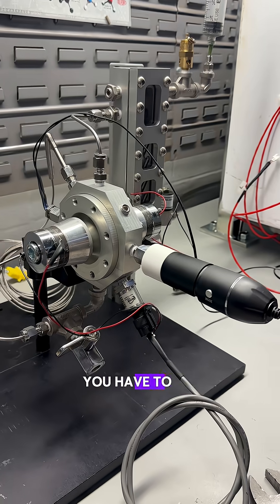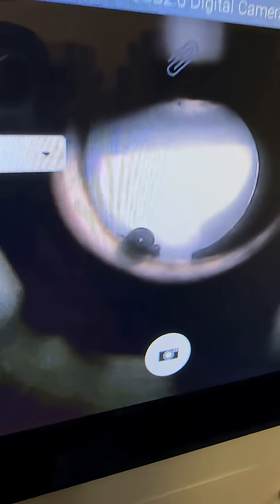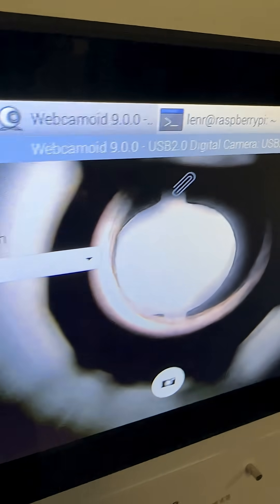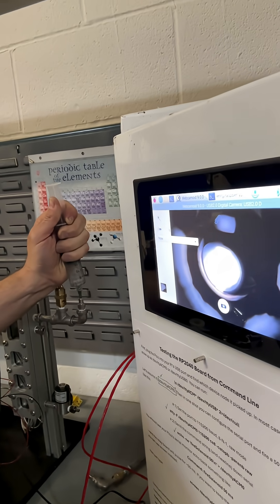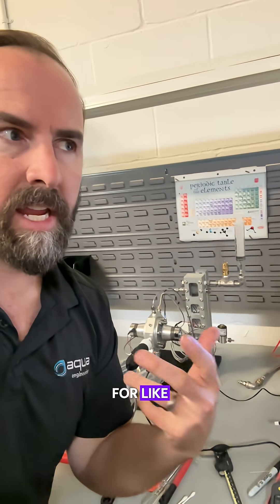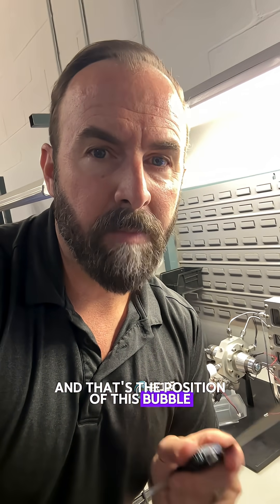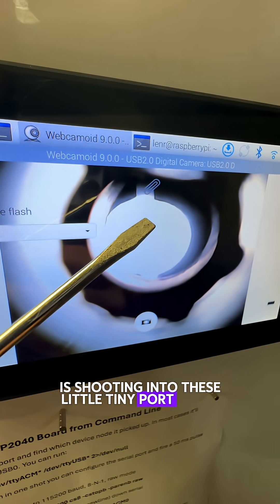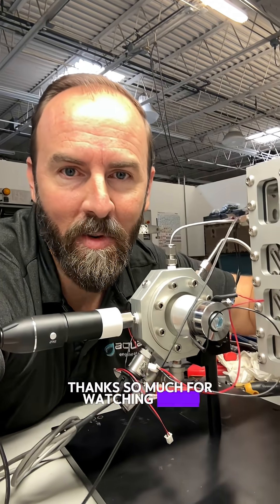LENR Ultrasonic Cavitation Reactor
The sonoluminescence LENR project made huge strides forward today with a reliable bubble generation process coming together! You have to see this bubble!